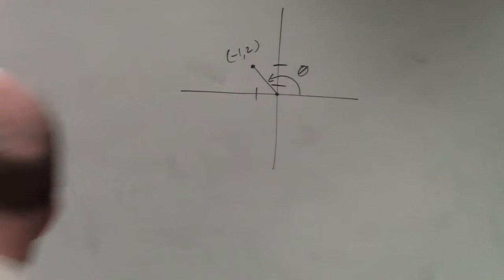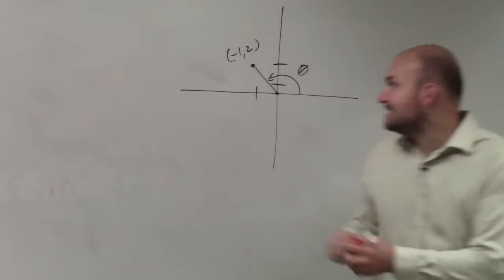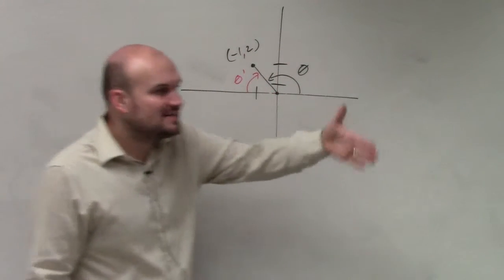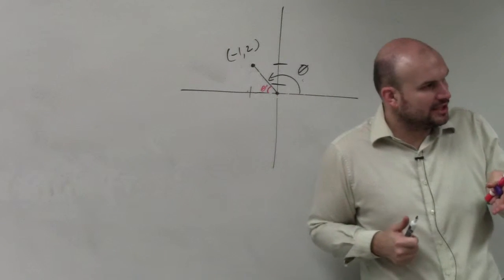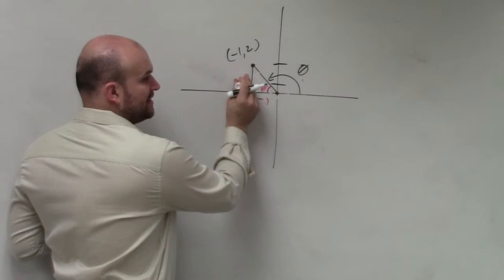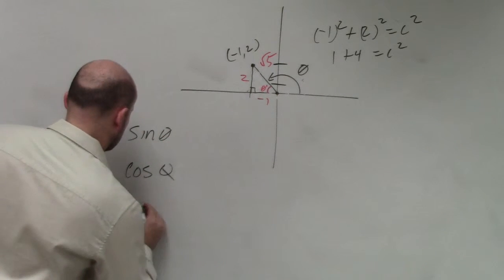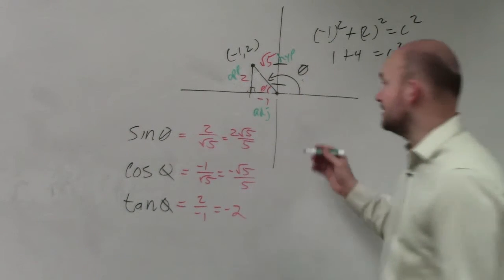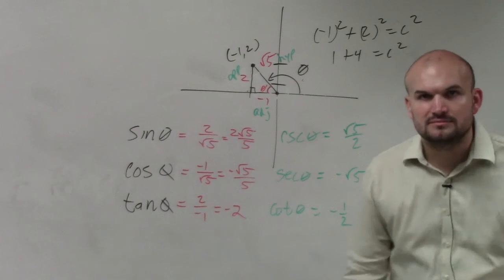Given a point learn how to evaluate the six trig functions with reference angle